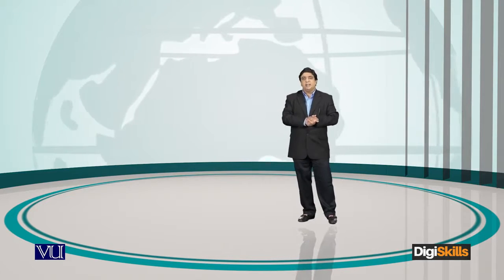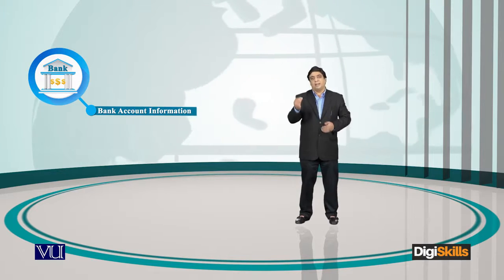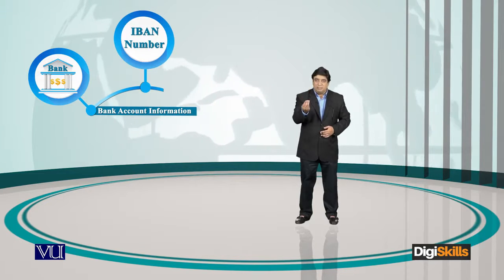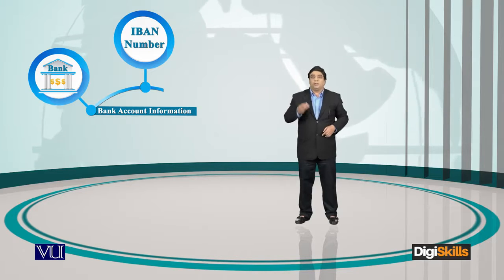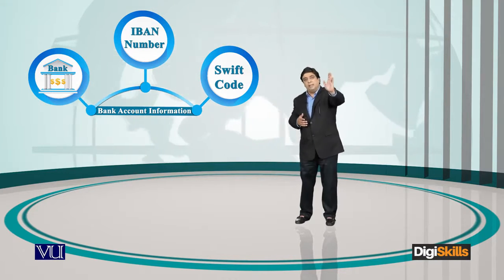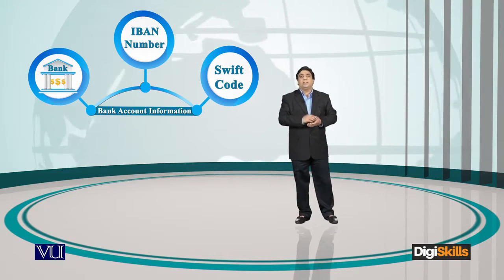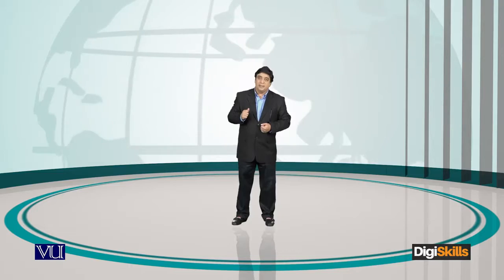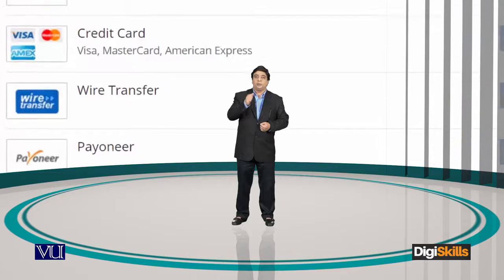64 Freelancing Setting your payment information Reason for populating your payment information